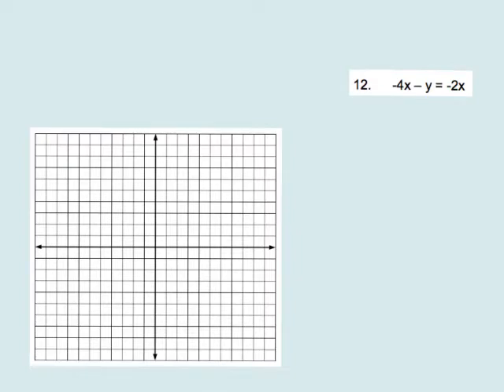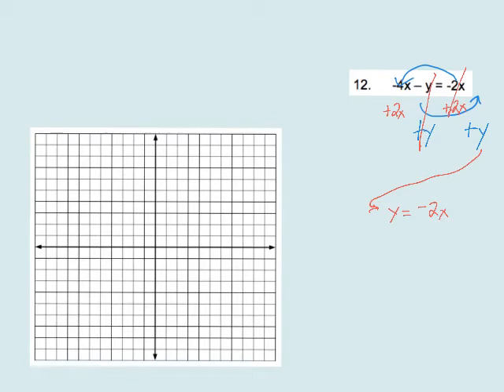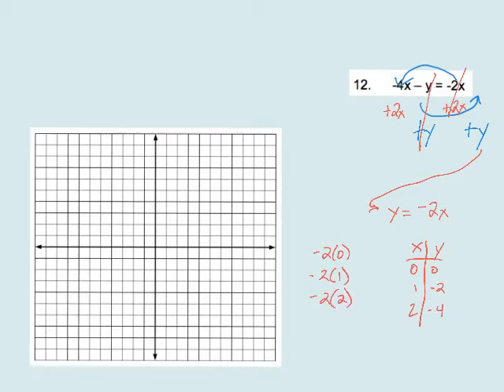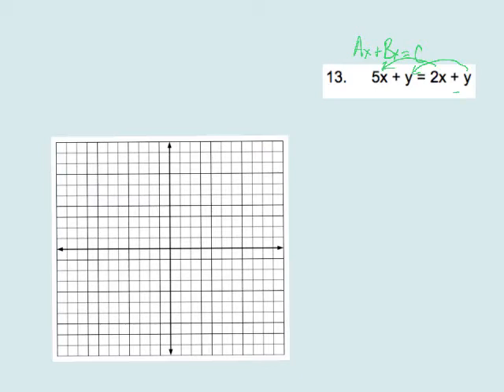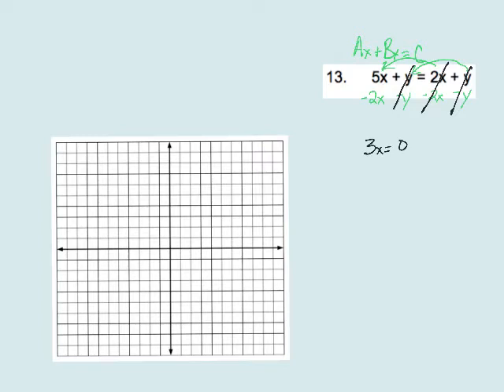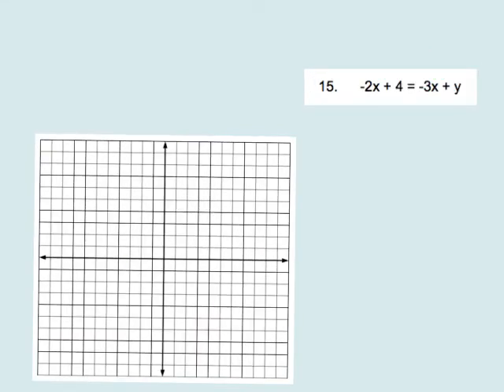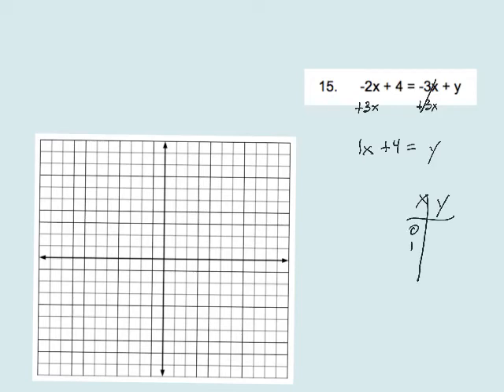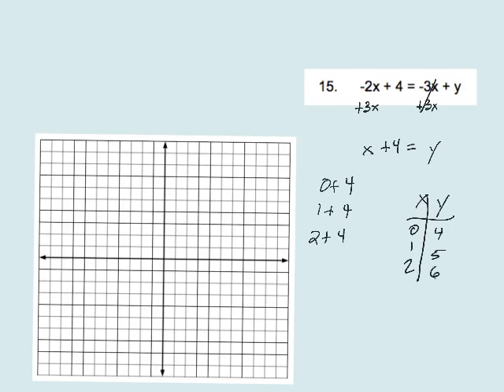Graphing Linear Equations 3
Worksheet 3.1, #12, 13, 15